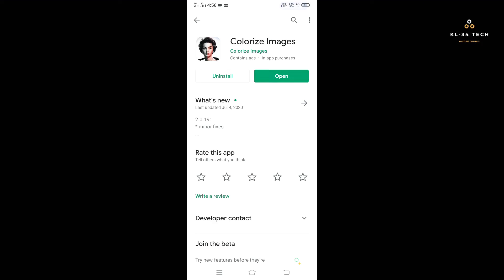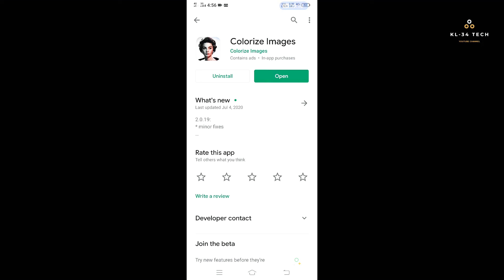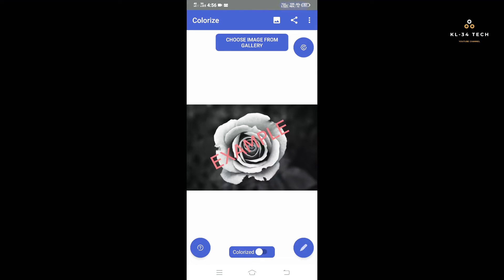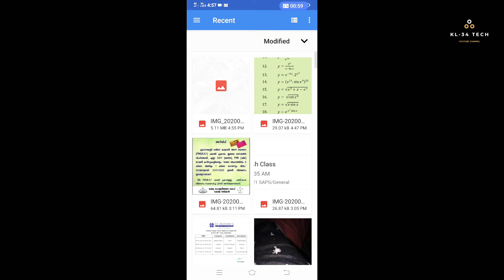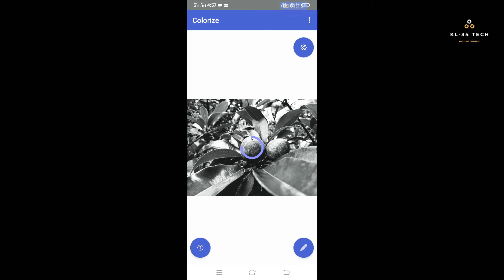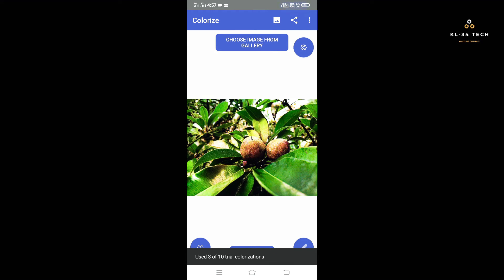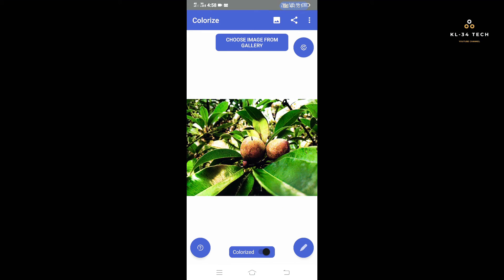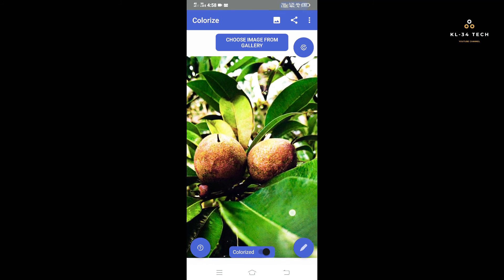CONVERT BLACK AND WHITE PHOTO TO COLOUR PHOTO | MALAYALAM | KL-34 TECH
HI FRIENDS ❣️
IN THIS CHANNEL YOU CAN SEE TECH VIDEOS , VLOGS ,.

STILL AND EDITZ :AADHIL MUHAMMED
SHANAVAS

so , keep supporting ...